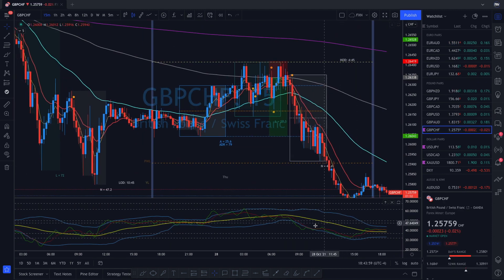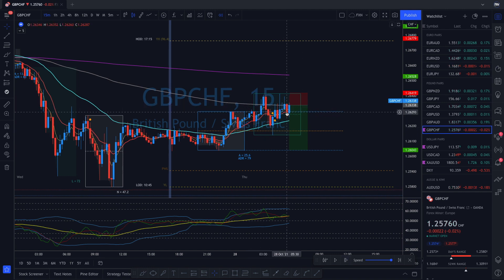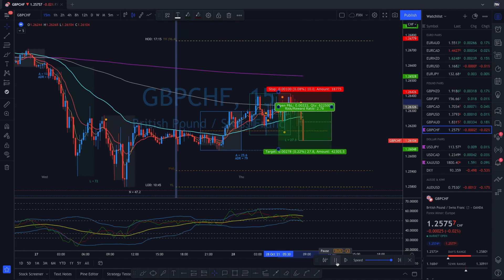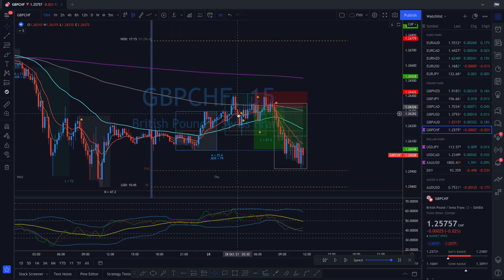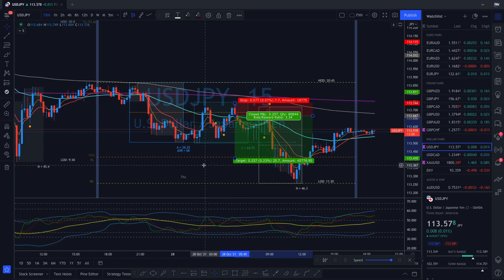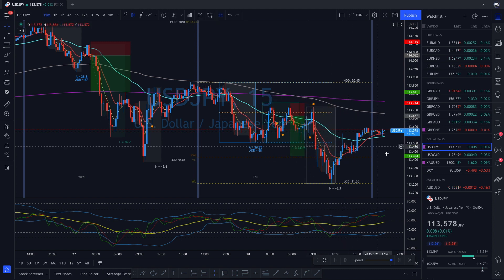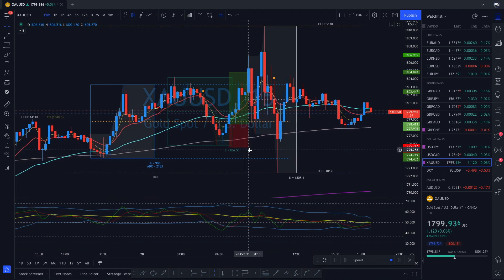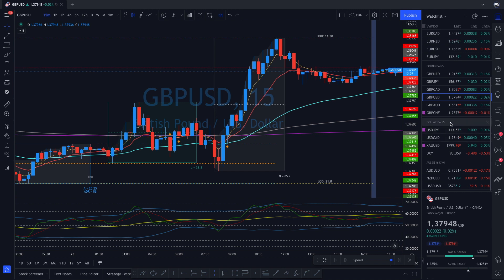Forex Day trading Setups | If The Setup Is Not There You Don't Trade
In this video we break down trade opportunities that were found during London and US sessions.

Brokers